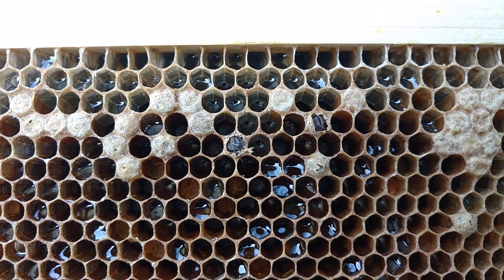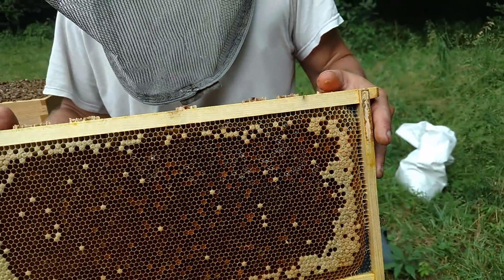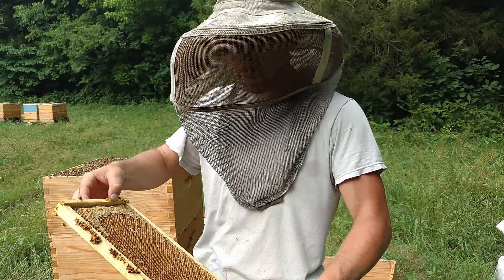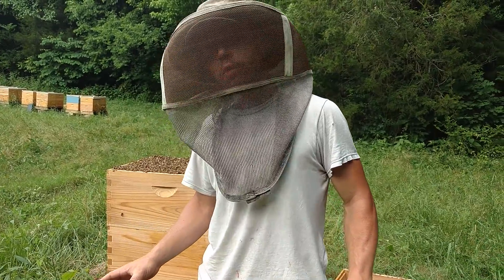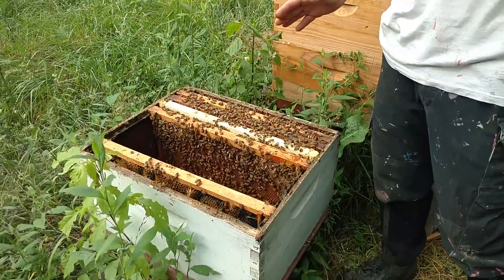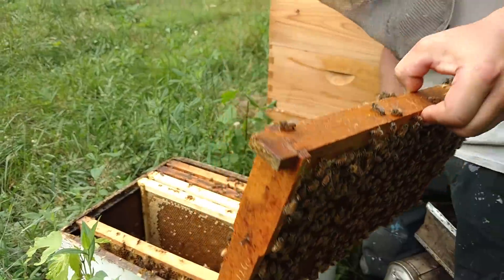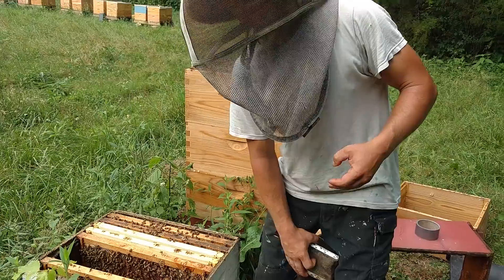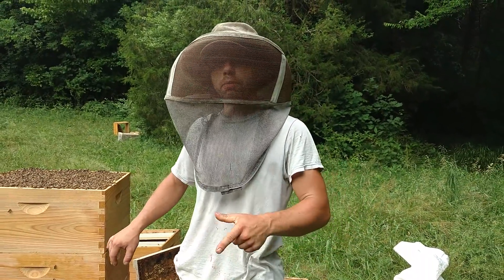New bees hatching / The importance of proper bee coverage.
Boosting a hive to ensure they can defend against pests properly.